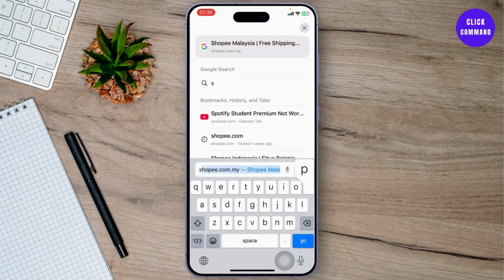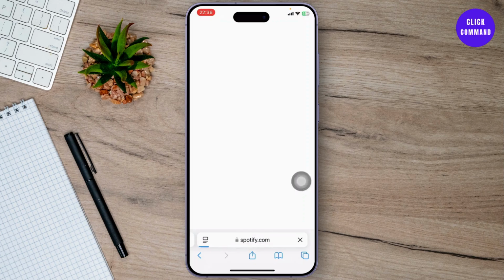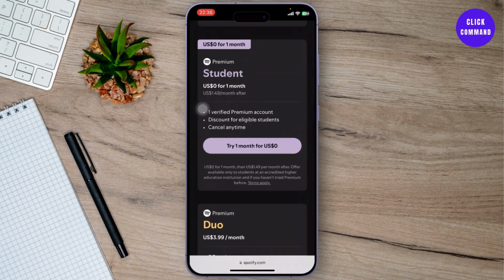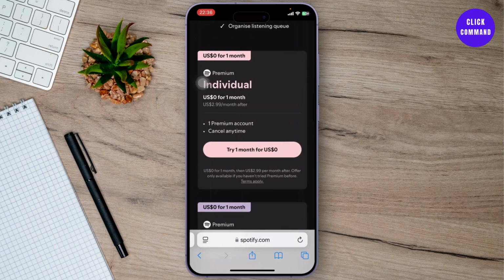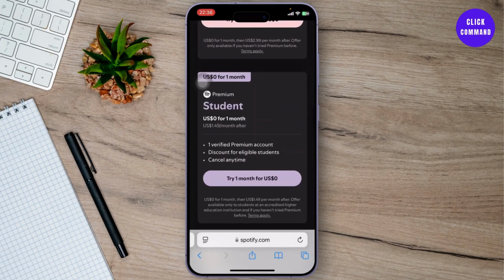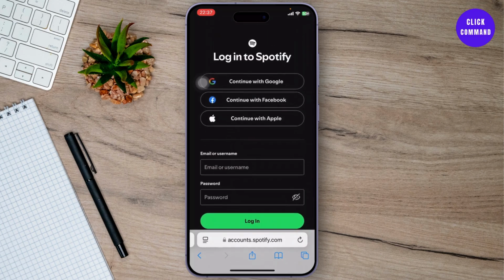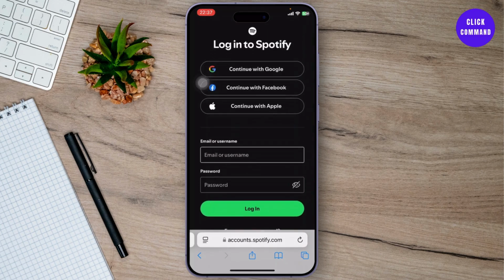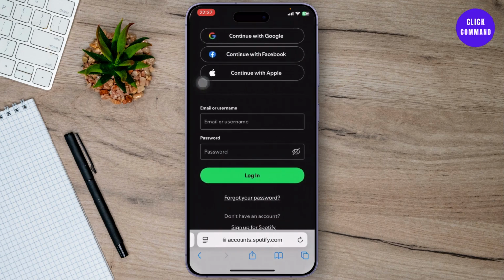How To Fix Spotify Student Premium Not Working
Struggling with Spotify Student Premium not working? This step-by-step tutorial will help you fix the issue quickly and easily! Whether you're having trouble activating your student discount or dealing with technical glitches, we've got all the solutions you need to get back to streaming.

In this video, you'll learn how to fix the "Spotify Premium Student not working" issue. We'll guide you through troubleshooting steps, how to get the Spotify Premium student discount, and much more.

Timestamps:
0:00 Introduction
0:30 Step 1: Check Your Eligibility
1:00 Step 2: Verify Your Student Status
1:30 Step 3: Fixing the Premium Activation Issue